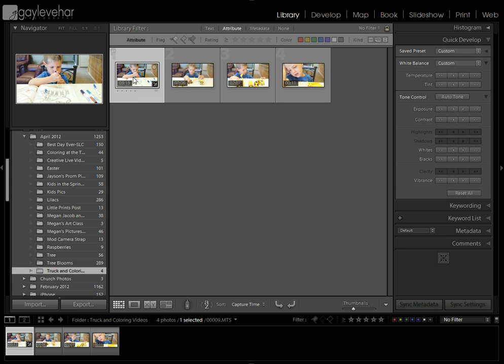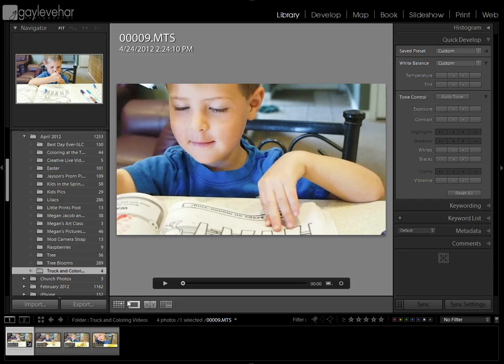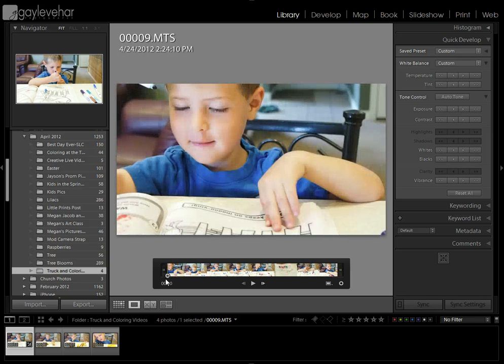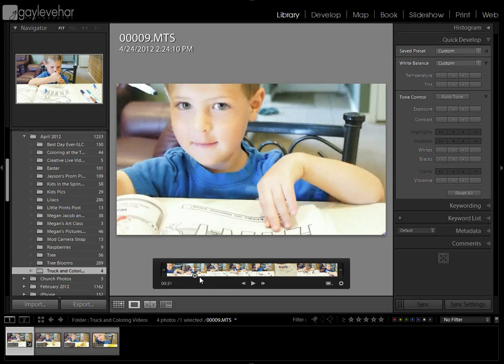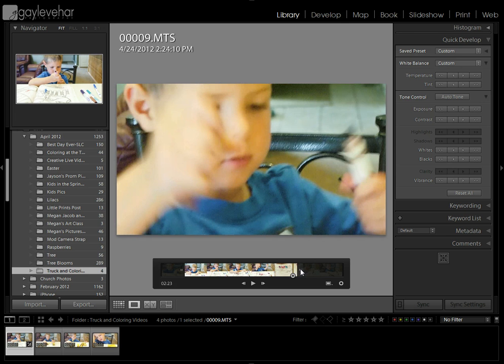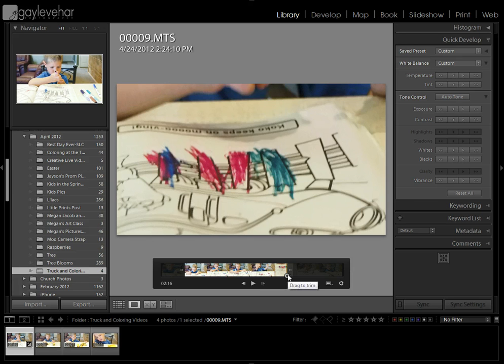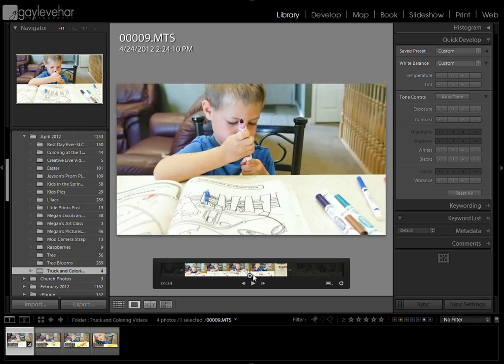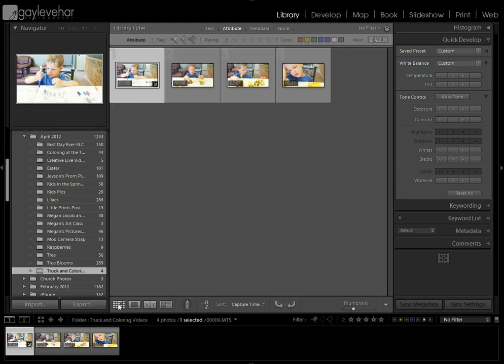Editing Video in LR4-Part 1.mp4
Tutorial for editing video in Adobe Photoshop Lightroom 4